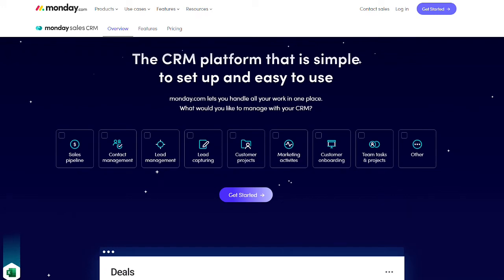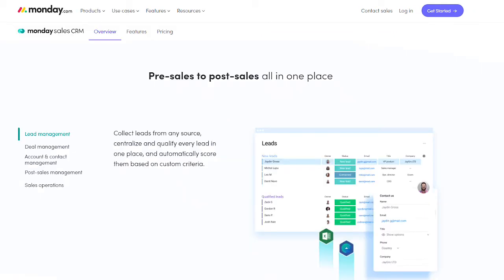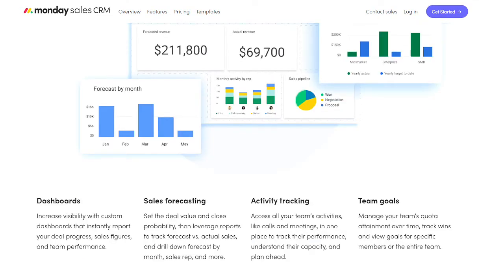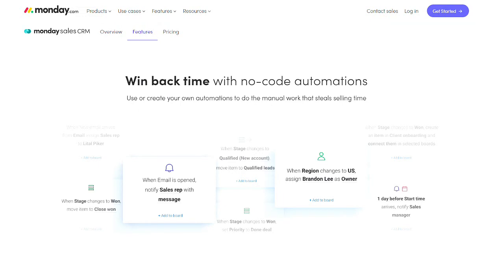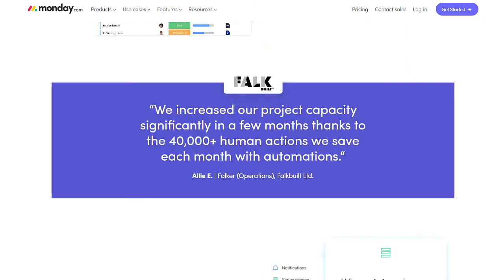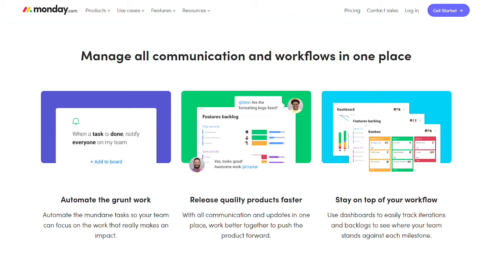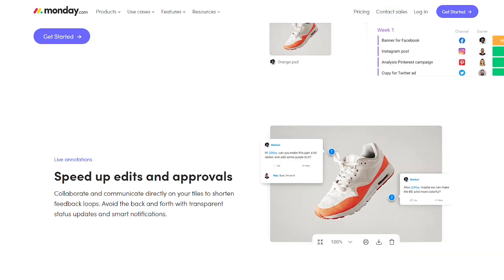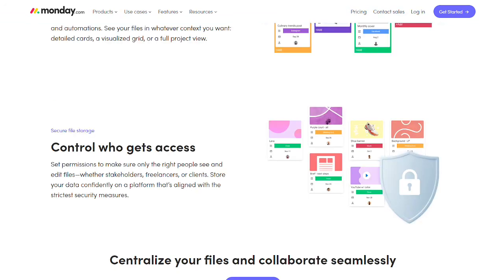How to use Monday.com as a CRM | build Crm in Monday.Com | Monday Crm Software